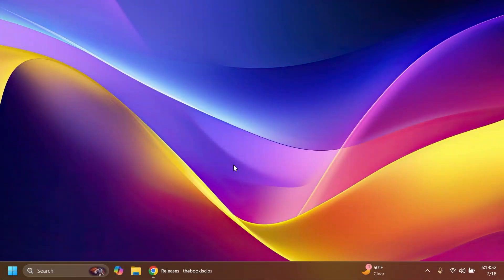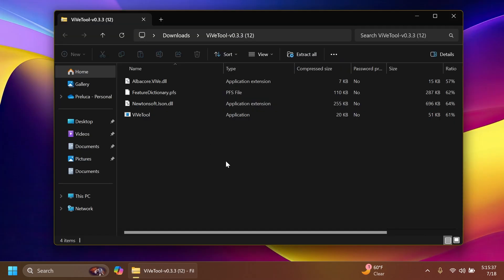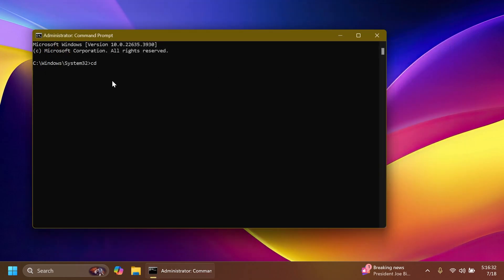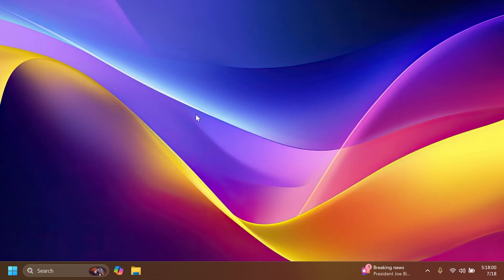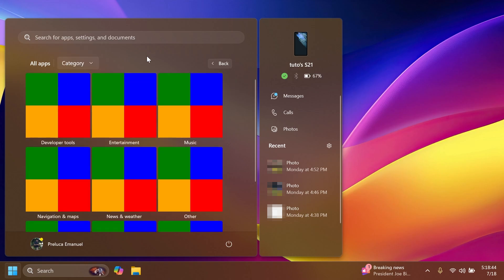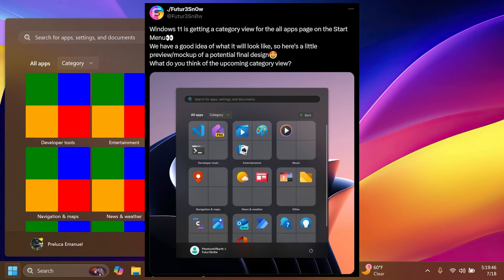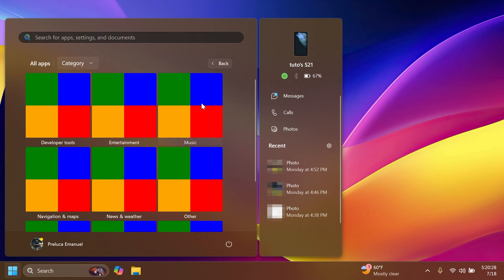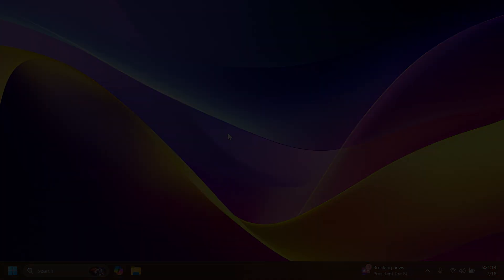How to Enable New Start Menu in Windows 11 22635.3930